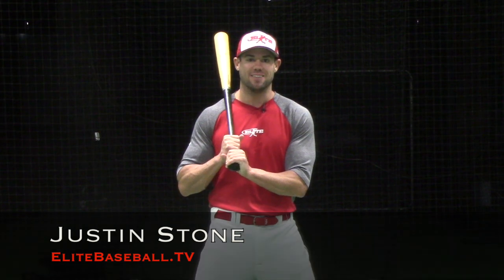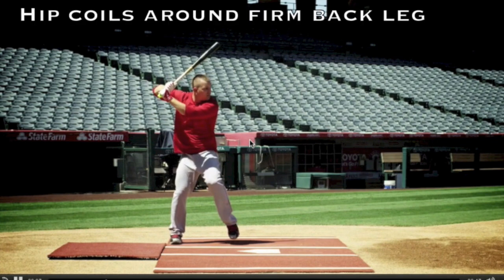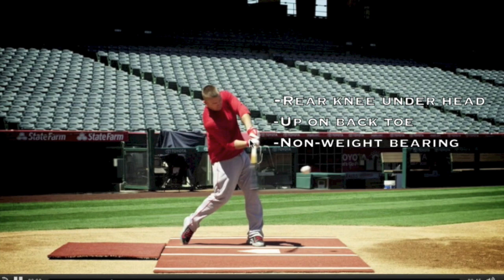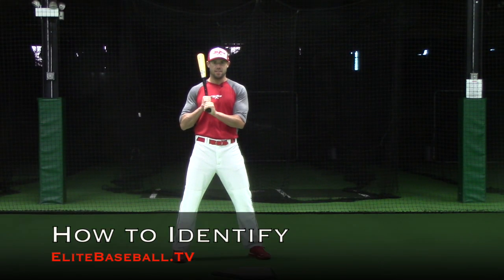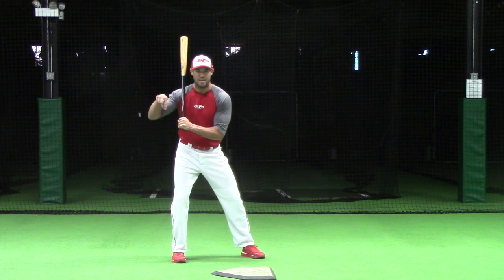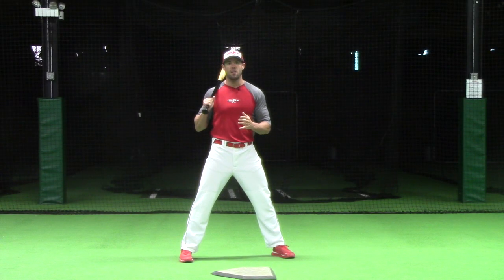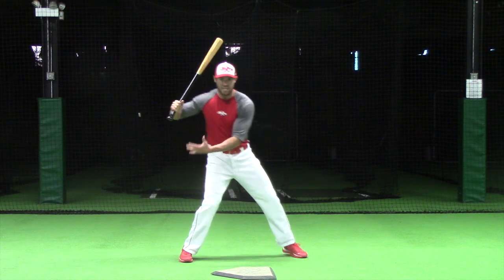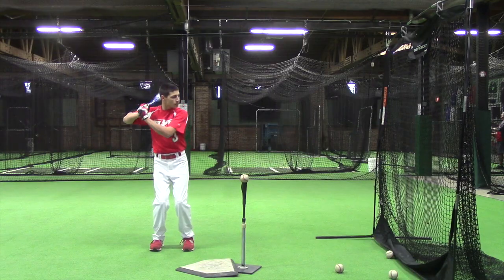Anchoring Back Foot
This Zepp Instructional Short featuring Justin Stone of EliteBaseball.TV discusses back leg mechanics and how they can affect an amateur hitter's Zepp Metrics.